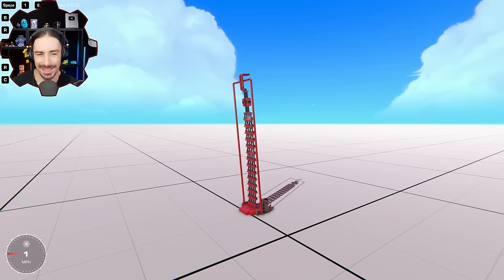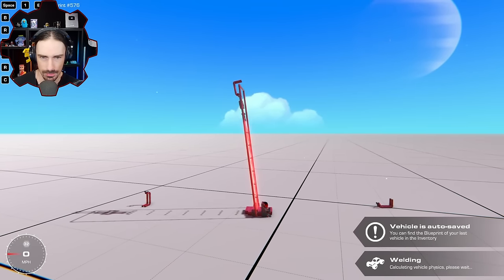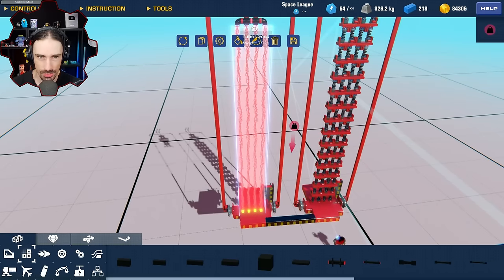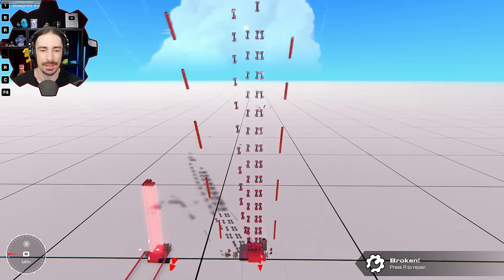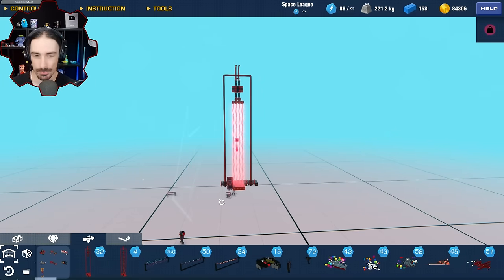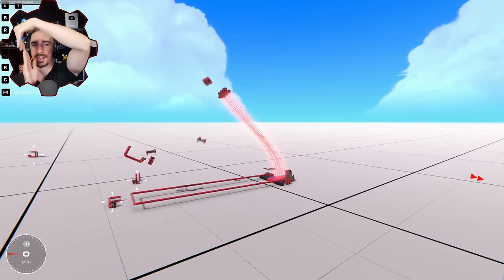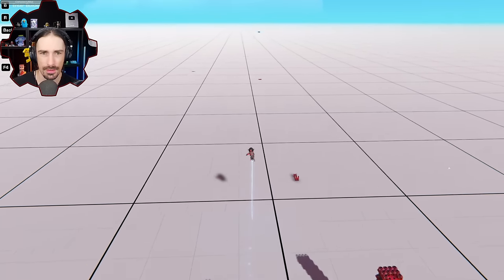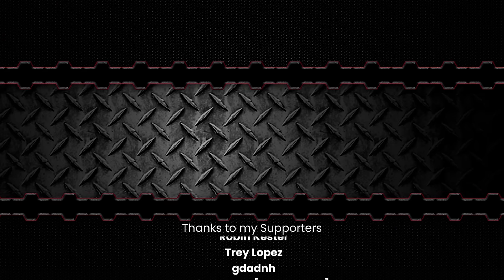Can This Create a Better Catapult Than Suspension?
Welcome to another episode of Trailmakers! Today I want to see if power couplers can be used to create a better catapult than the suspension catapult I built 2 years ago.  Do they really have the power?